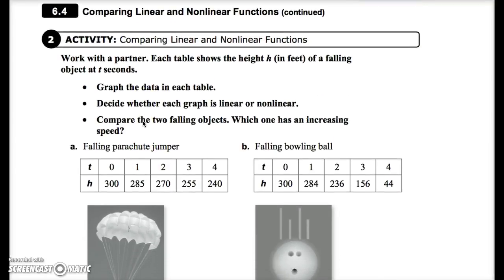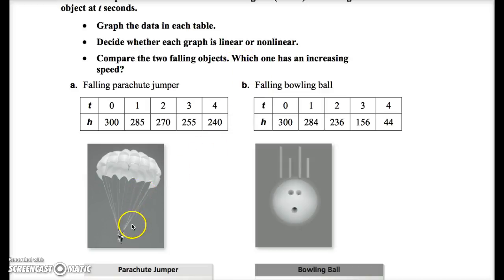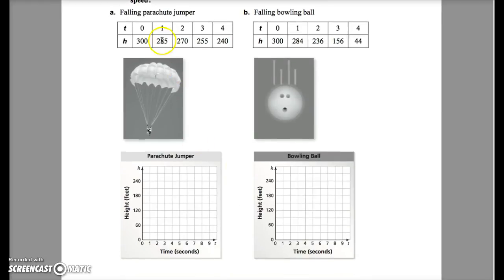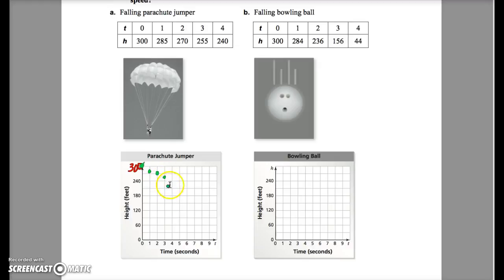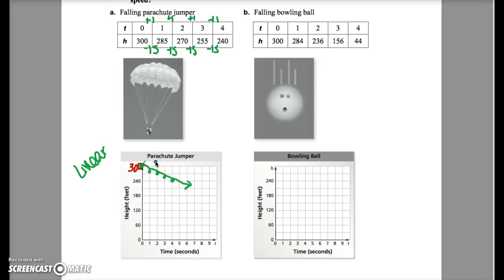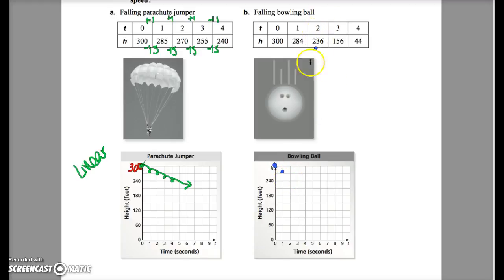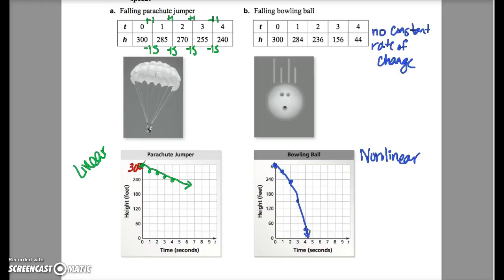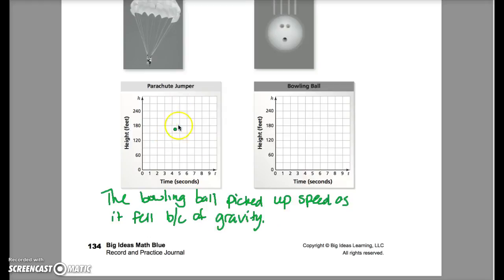6.4 Comparing Linear and Nonlinear part 2